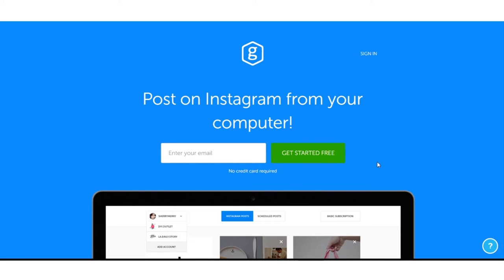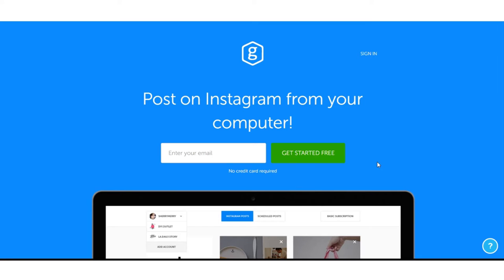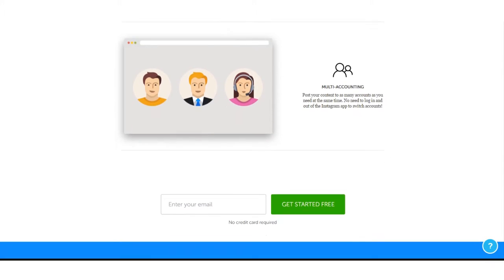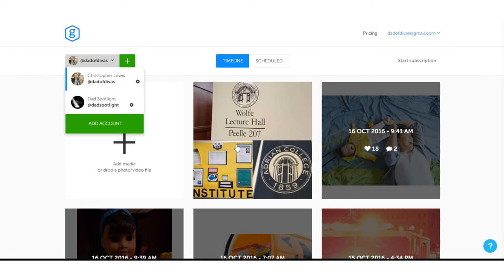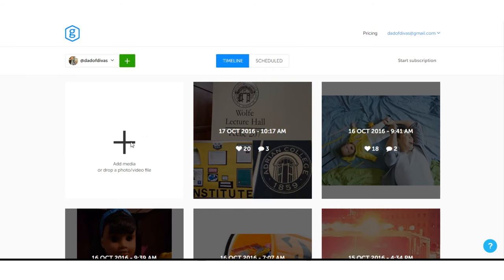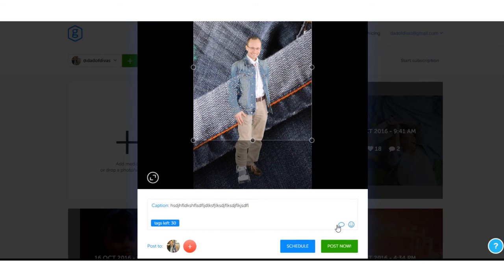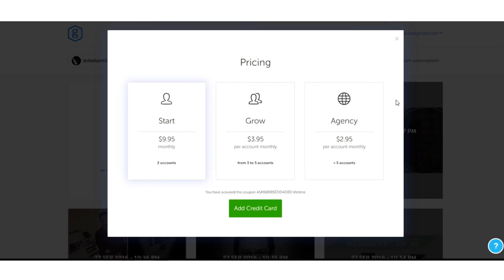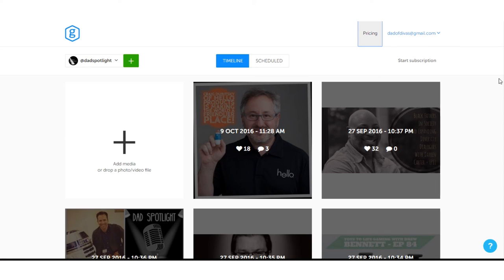How To Use Grum To Manage Your Instagram Posts Without a Phone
Instagram is one of the most powerful social networks available today, but unfortunately it is generally limited to uploading and writing posts using a mobile device. With Grum though you can upload, write, schedule, and post images directly from your desktop PC.